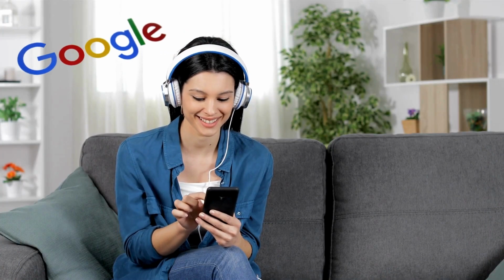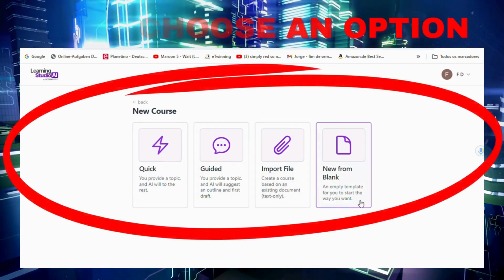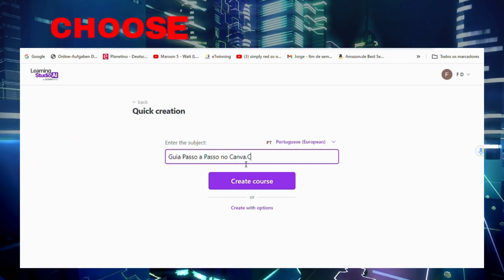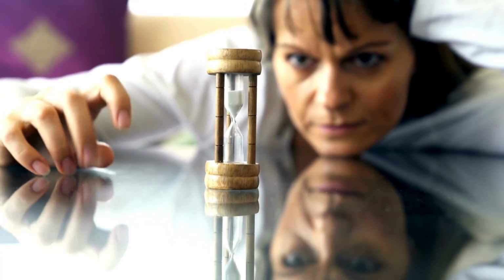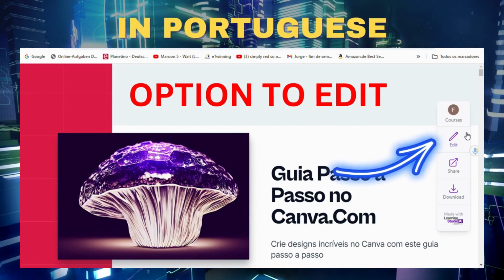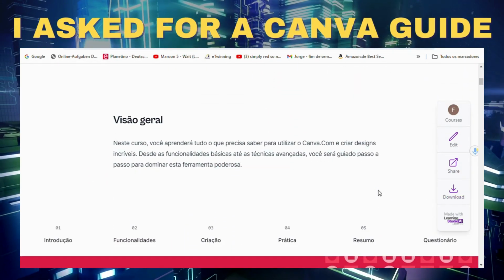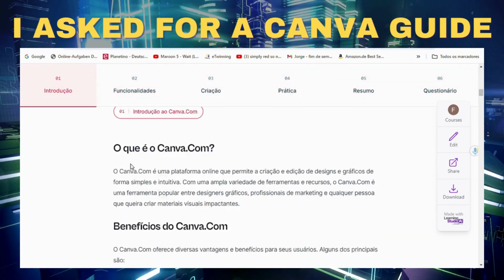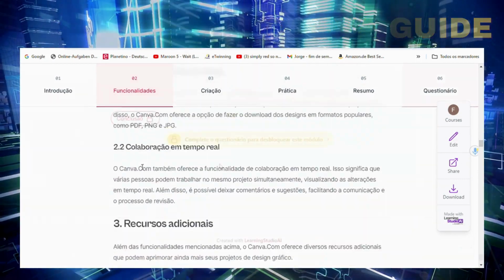Create An AI Course For Free In Minutes :)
You can now create 3 AI courses with this AI for free.
Here is the quick easy tutorial on how to do it. :)

00:00 intro
00:11 step by step tutorial
00:33 course about canva.com
00:52 features of the course
01:05 another course (mediterranean diet)

You'll also love this playlist in the channel :)

Thank you to Canva.com